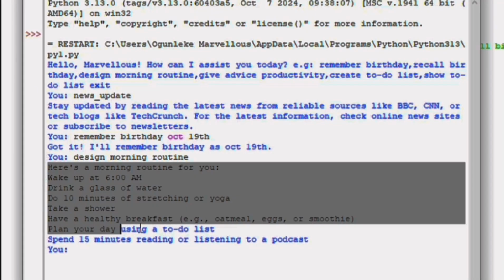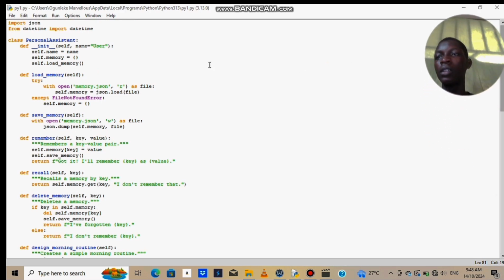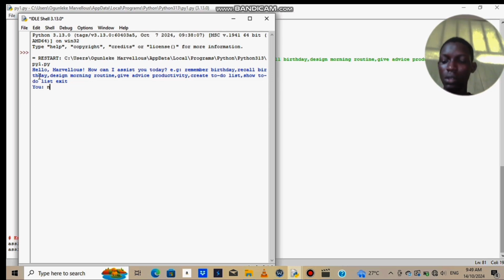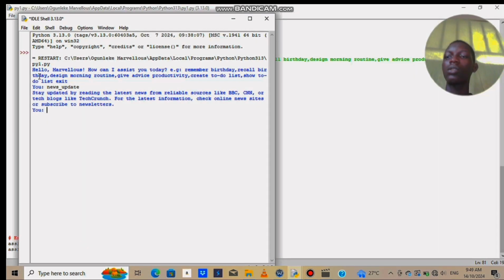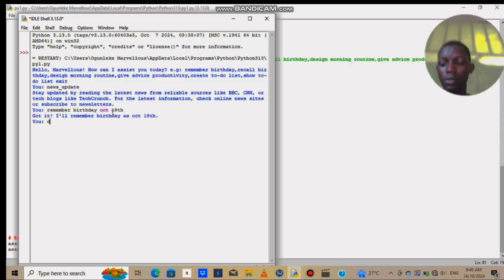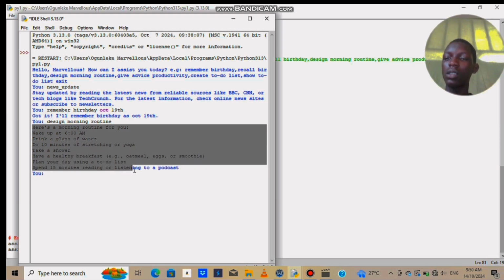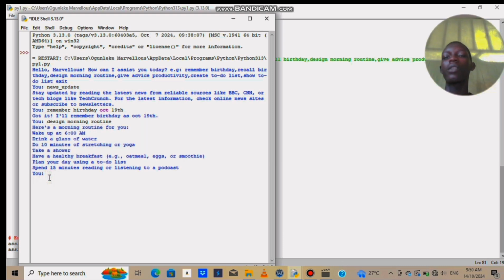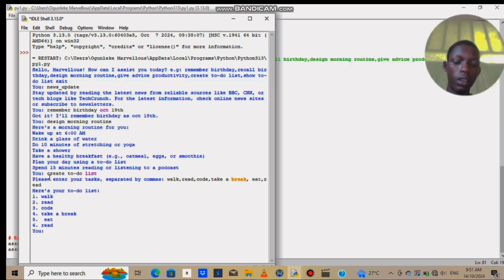I Created a Personal ChatGPT Assistant for My Everyday Life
In this video, I’ll guide you through the exciting process of building your very own ChatGPT tailored to perform basic tasks with custom commands! Whether you're a beginner or have some coding experience, this step-by-step tutorial will empower you to create a personalized AI assistant that can streamline your daily activities.

Join me as we dive into the world of AI and automation, making your life easier one command at a time!

ai writing tools, artificial intelligence, chatgpt, I create my own chatgbt to do some basic tasks for me